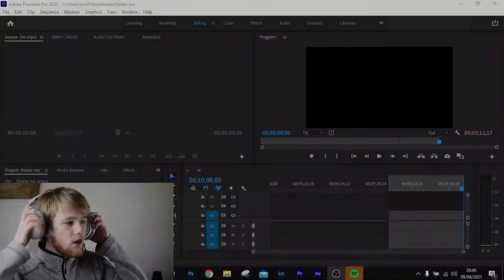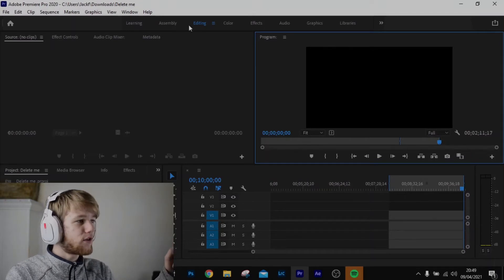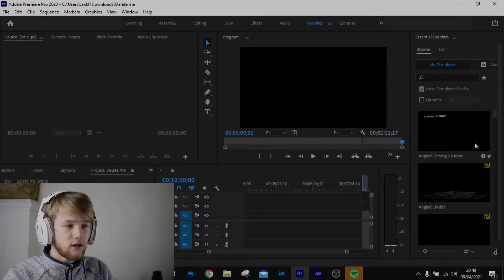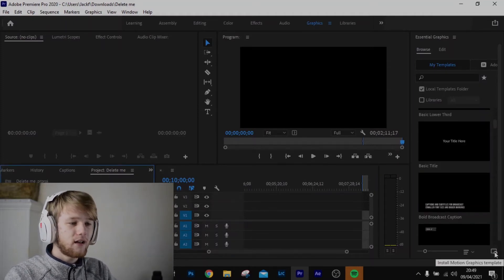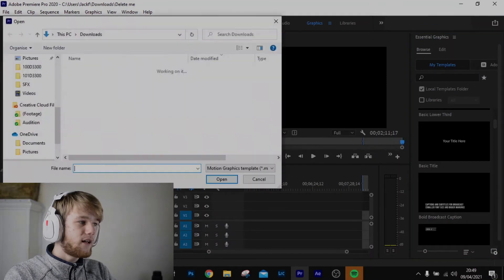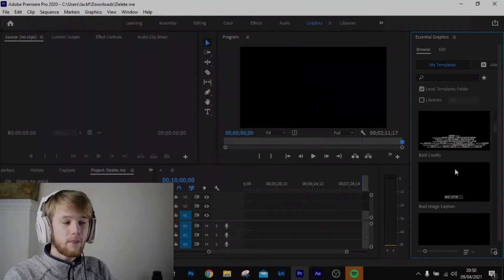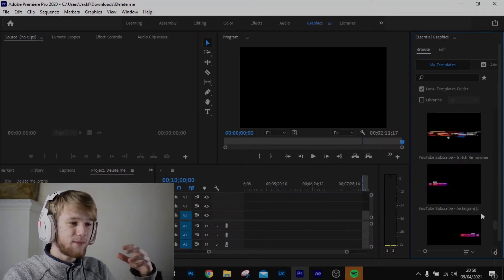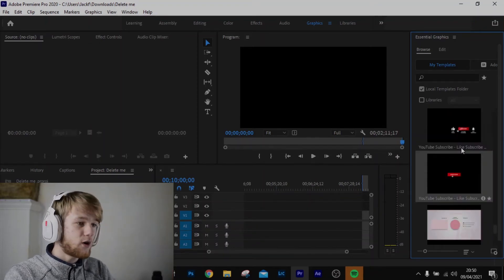How To Import Custom Graphics In Adobe Premiere Pro | Tutorial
Navigate to the top right-hand corner of the taskbar and select graphics. Go down to the bottom right-hand corner of the panel and hit "Import". This will allow you to select whatever template you wish to install into Adobe.
In this video, I go over how to import your own custom graphics into Adobe.

🕐Timestamps:🕕
0:00​​​​​​​​​​ - Intro
0:37​ - How To Import It
1:25​ - Outro

📷Camera:
Nikon DSLR D3300
50 mm Fixed Lens
35mm Fixed Lens
18 - 55mm Lens
10 - 24mm Lens
18 - 200mm Lens